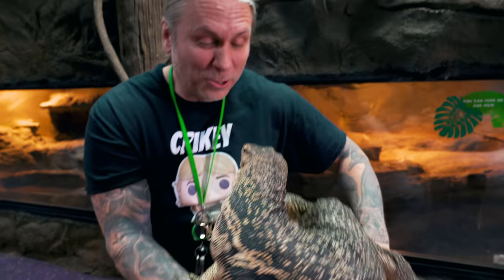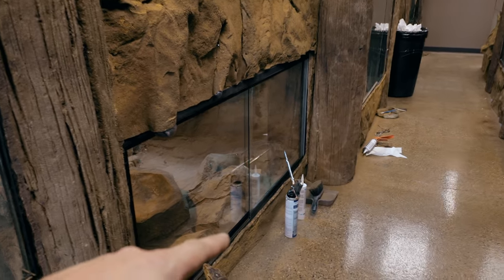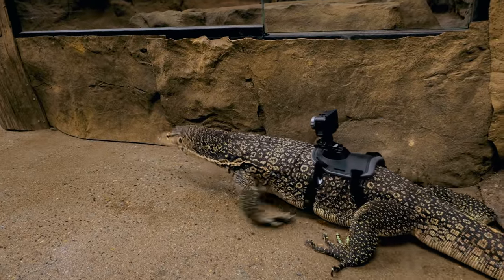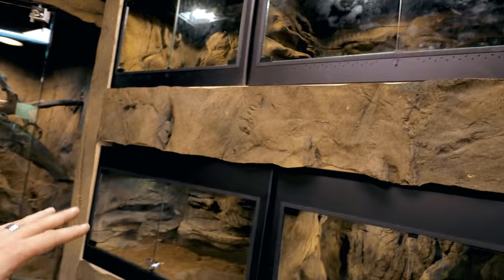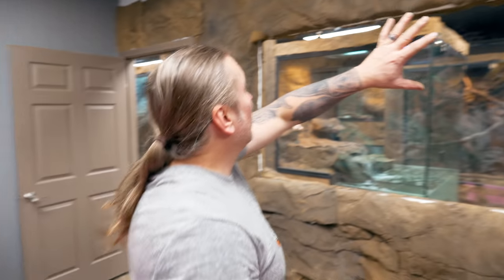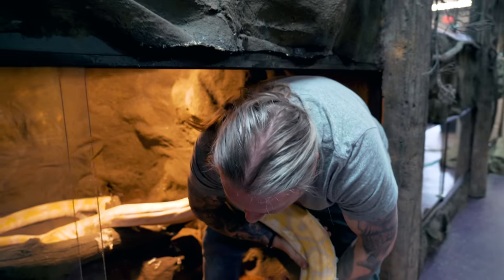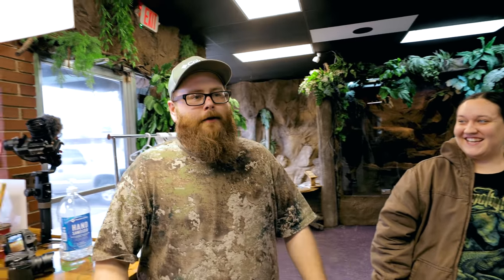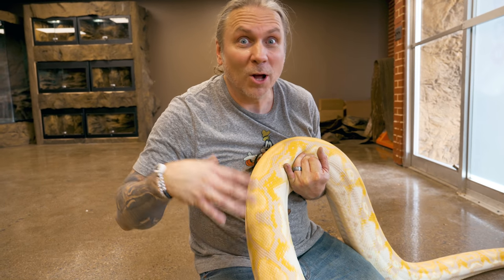STRAPPED A GoPro on my GIANT LIZARD and LET IT LOOSE IN MY NEW REPTILE ZOO!! | BRIAN BARCZYK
We put a GoPro on my Asian Water Monitor Lizard "Elvis."

↑↑↑↑↑↑FOLLOW NOAH↑↑↑↑↑↑